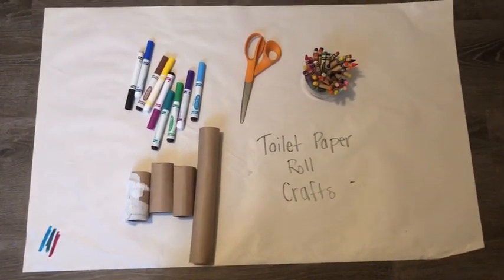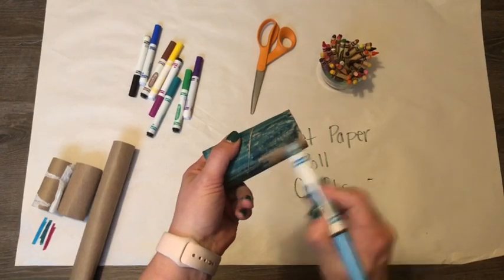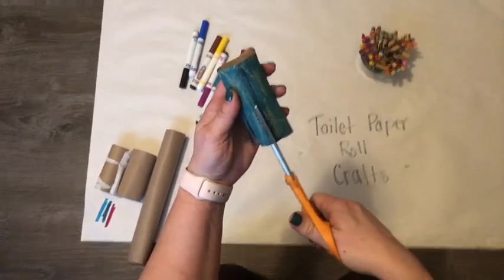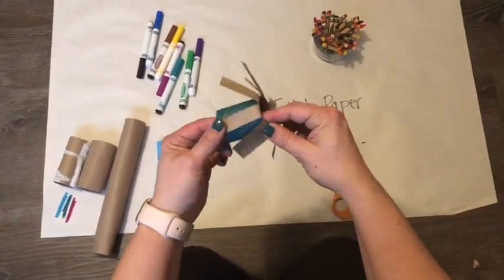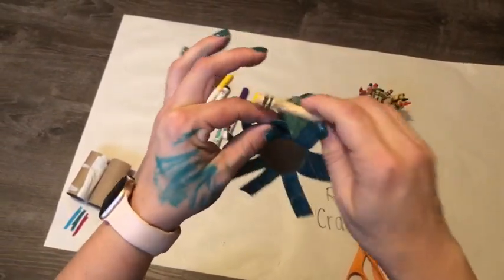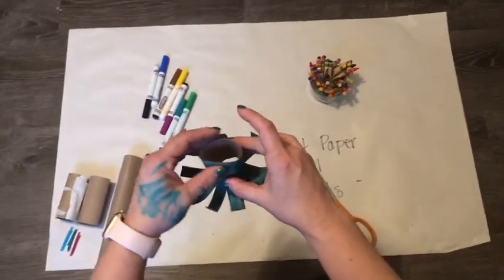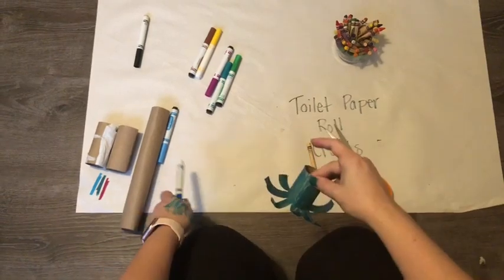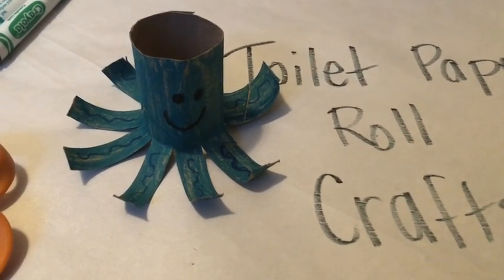How to make a Paper Towel Roll Octopus